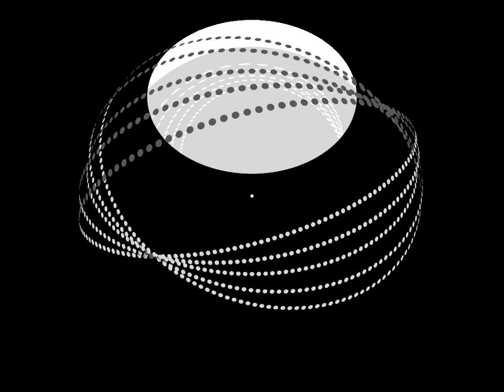Stellar engine | Wikipedia audio article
00:00:22 1 Classes
00:00:35 1.1 Class A (Shkadov thruster)
00:02:11 1.2 Class B
00:02:40 1.3 Class C
00:03:26 2 Stellar engines in fiction
00:05:10 3 See also

- Socrates

SUMMARY
Stellar engines are a class of hypothetical megastructures which use a star's radiation to create usable energy. Some variants use this energy to produce thrust, and thus accelerate a star, and anything orbiting it, in a given direction. The creation of such a system would make its builders a Type-II civilization on the Kardashev scale.